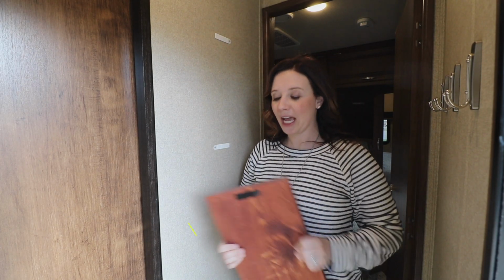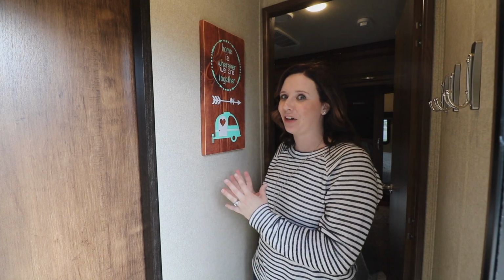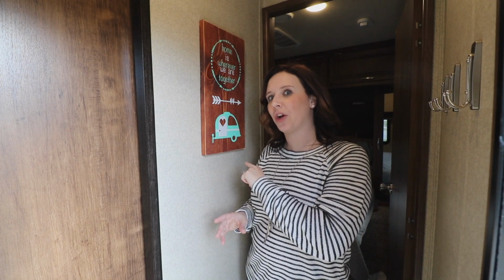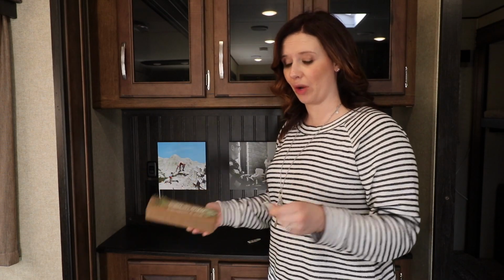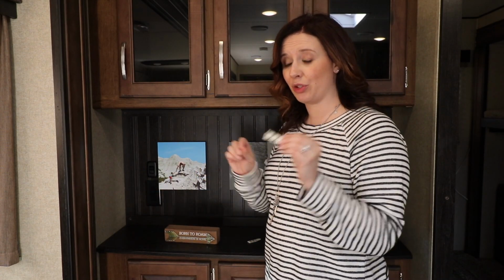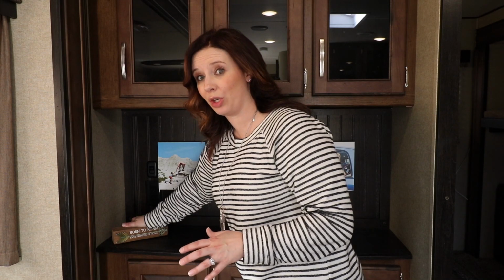Hanging Decor || RV Helper || 2 Minute Quick Tip || RV Camping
Want to add a personal touch to your camper? This 2 minute quick tip will show you the best method for hanging decor in your RV! ↓↓↓↓ More Below ↓↓↓↓

RV camping doesn't mean you have to be in a dull space! We all love to add our own touches to our campers to make our RV Living more enjoyable. Adding decor without damaging your RV is simple! I'll show you my tips for hanging decor in your RV. No need to put everything away when you head down the road, it will be secure for years to come, making your RV life personal!

Velcro Stips
Adhesive Strips

↞↞↞↞OTHER STUFF↠↠↠↠
■ Do your own research before making travel or RV decisions. We are not professionals or experts in RVing or travel.